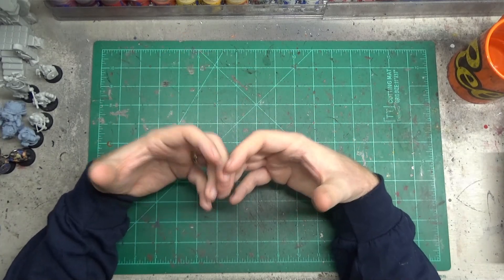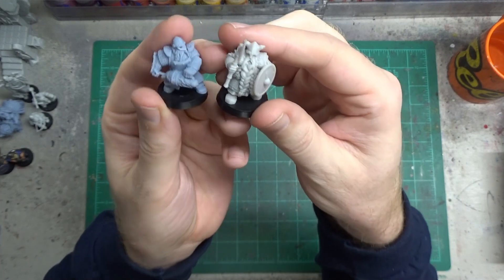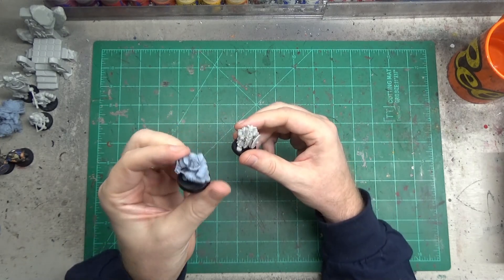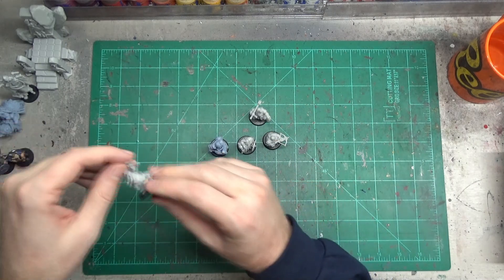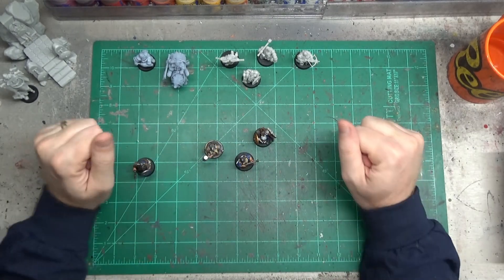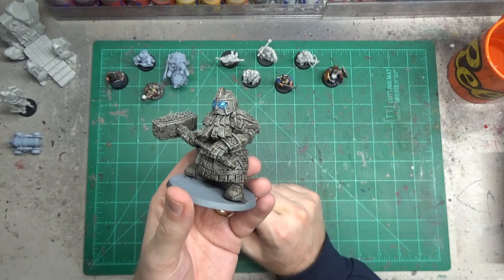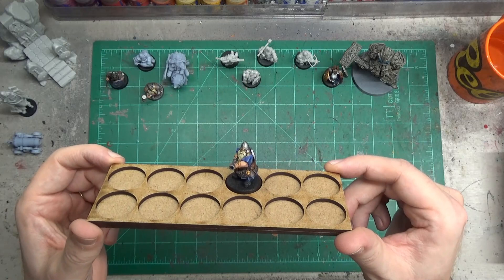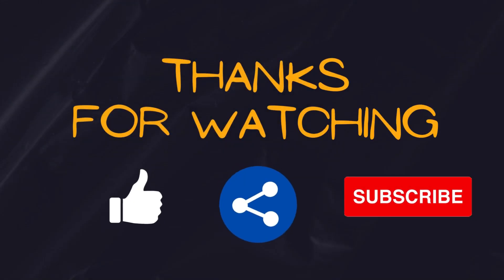Warhammer Old World Alternative Dwarf Models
Dwarves are my favorite Warhammer Fantasy/Old World army.  I'm super excited for the return of models, but not excited that I'm paying 2024 prices for 1994 models.  In this video I show some alternative dwarf models that make perfect proxies for Warhammer Old World, or for use in One Page Rules, Kings of War, or any other fantasy game.  They look great, cost about half as much, and the quality is excellent.

Printed by:
McGavin Minatures

Movements trays: litko.net